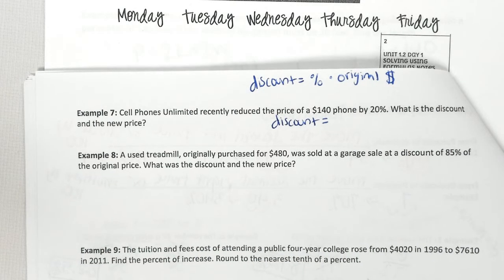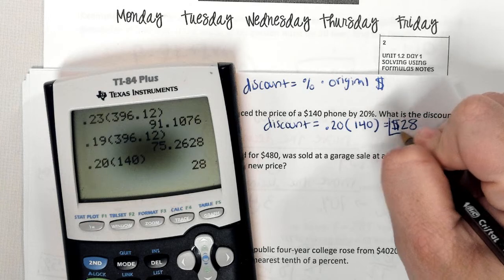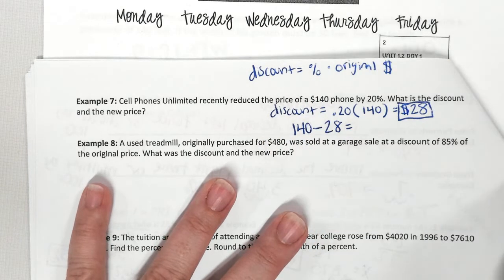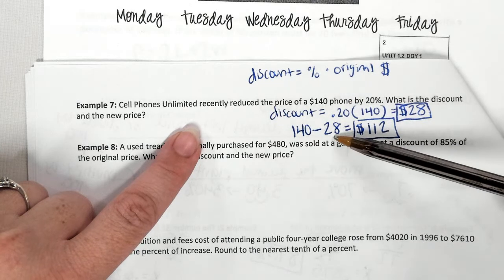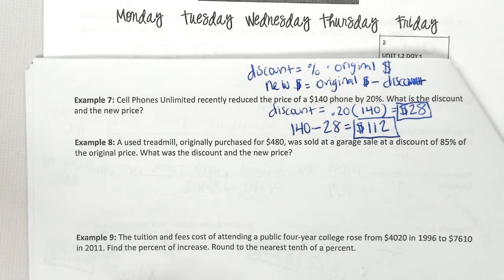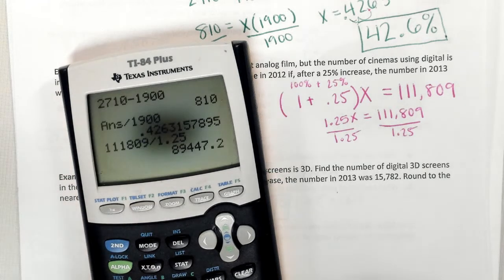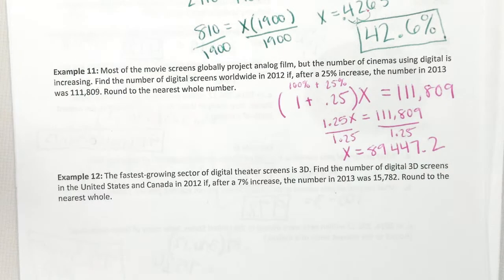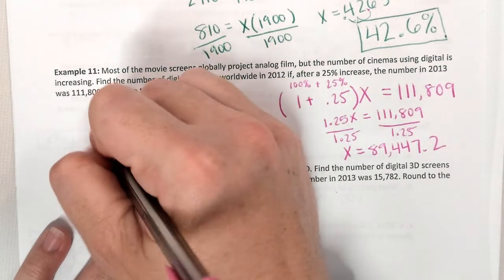AA - Unit 1.2 Day 3-4 Percentages